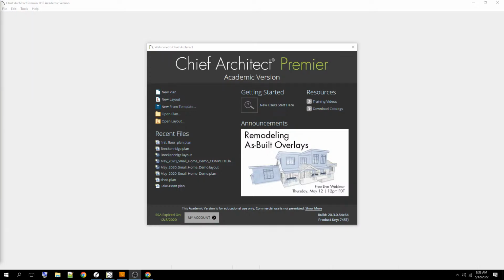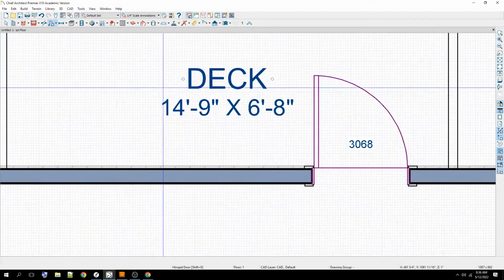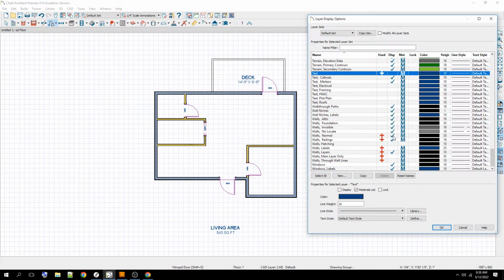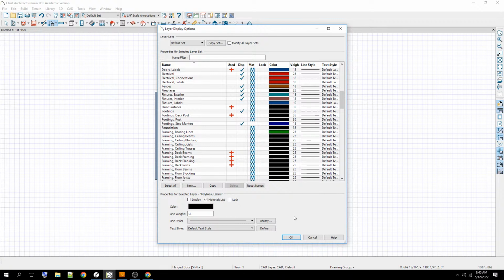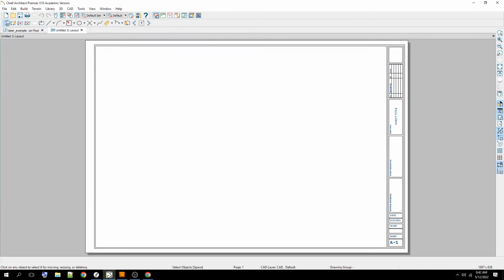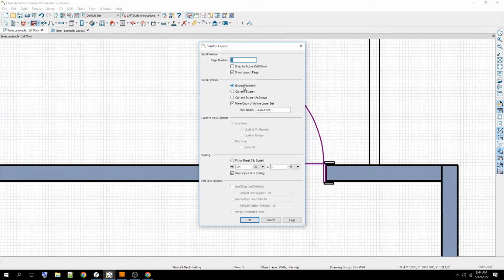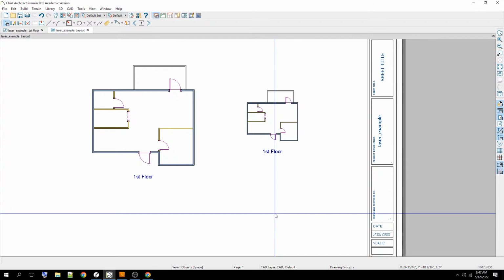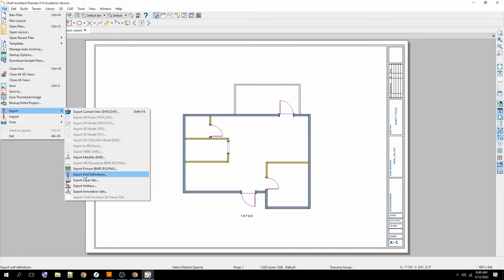Chief Architect Floor Plan Export to Laser